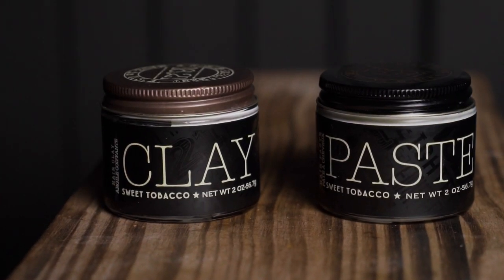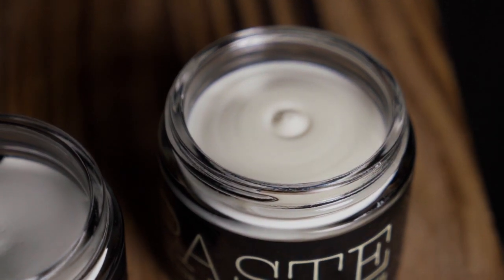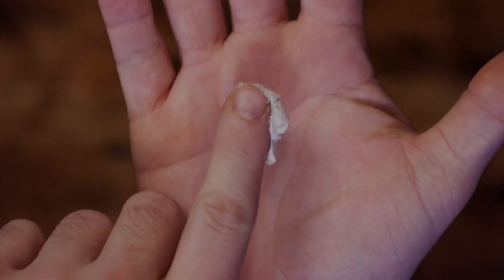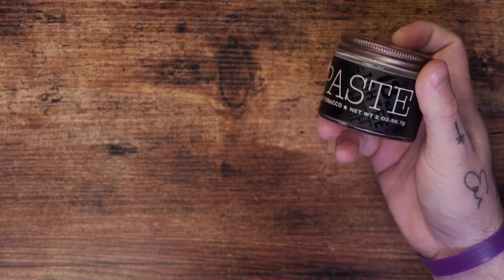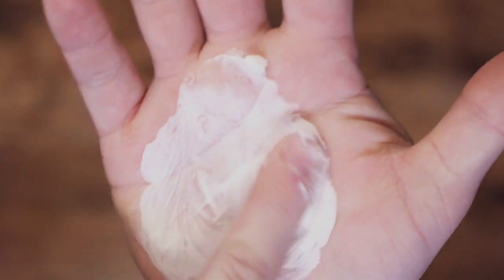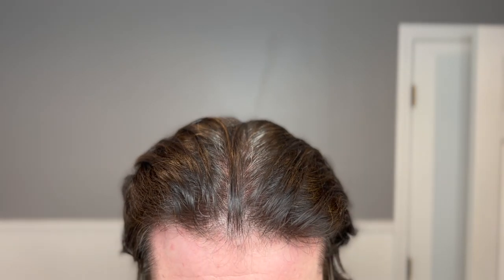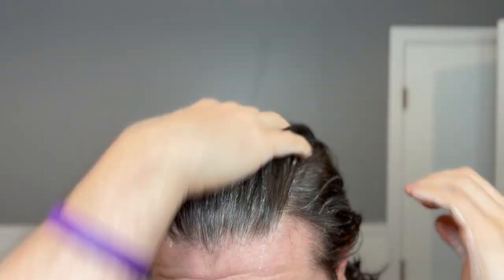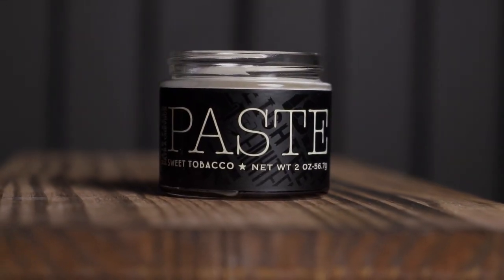18 21 Clay and Paste Comparison l What's The Difference?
Today were comparing the 18.21 Clay and Paste! Ill go through the attributes of each product and share what each does to demonstrate the difference between each one.

CODE MMTV